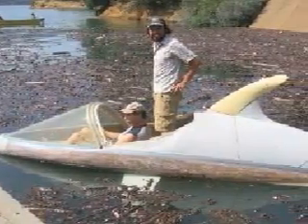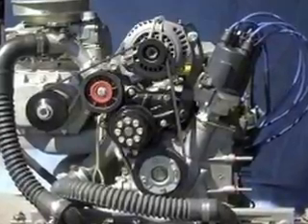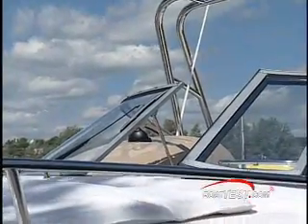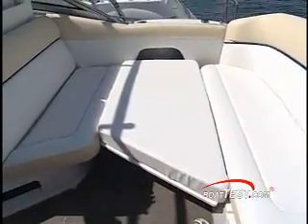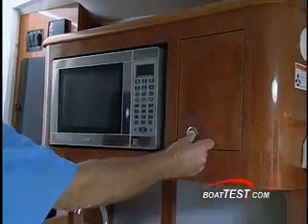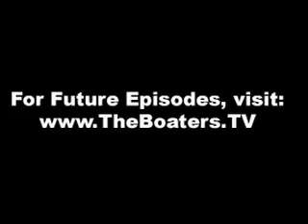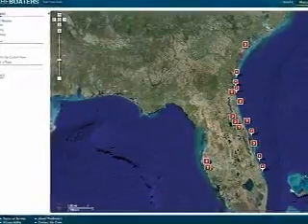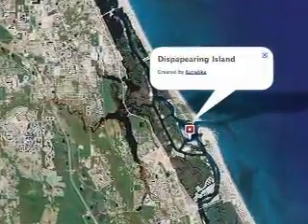66 Dolphin Personal Watercraft, Winter Fishing, Four Winns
EP 66 -- First up: Innespace Dolphin and Sea Breacher Freestyle Watercraft - Take a Flip on the Water Side!

From Innespace Productions comes this fully submersible, gas-powered Dolphin watercraft, which not only mimics the look of our beloved aquatic counterpart, but also its abilities.

The Innespace Dolphin can travel both on and under the surface of the water, and perform sustained snorkel dives of 20 seconds at 20 mph. It also does acrobatic tricks--from barrel rolls and leaps above the waves to mid-air rolls with inverted landings and planeing at 30 mph with the canopy fully open.

Completed in 2001, the Innespace Dolphin has been successfully performing at shows and events for the last four years.

And now for Innespace's latest creation: The Sea Breacher. Able to accommodate two passengers as opposed to just one, the new Sea Breacher is 50% larger and 20% heavier than the Dolphin Hull, meaning it can also accommodate larger, more powerful engine packages. She will be unveiled later this year and limited numbers will be available next year for racing and special events.

For more information on the Innespace Sea Breacher and Dolphin, please visit Innespace Production's

Next Up: From boating writer Janet Groene, here are some fishing tips to help you anglers out there catch your limit during the winter months...

First and foremost, keep yourself warm and safe. Here's how:

* Take along a fishing buddy or two and leave a detailed float plan.
* It is more important now, more than ever, to wear your PFD at all times aboard your boat.
* Avoid denim and cotton clothing and instead wear layers of wool and high-tech synthetics.

Now when it comes to the actual FISHING time:
* Investigate what any water birds are doing, like herons, cormorants or grebes. (They'll spot signs of life before you do!)
* If you find mud on the belly of the first fish you bring up, you know the bottom is where the action is. Look for deep water close to shore and go deep and vertical with the bait.
* Fish are sluggish in cooler waters, so use more of a lethargic bottom-crawl in winter, and be patient when presenting the lure, giving each spot extra time.
* Spraying soft, plastic lures with an attractant to encourage them to mouth bait longer.
* Use low-stretch line and a spray-on line conditioner which can keep the line free of ice.

Finally today, it's our BoatTEST Reports Feature of the Week: the Four Winns V258 Cruiser

For more on the V258 Cruiser from FourWinns, cruise on over to BoatTEST's

Julie's TheBoaters.com Sealebrity Profile Pick of the Day is: Captain Angel Gonzalez and his 1999 27-foot Monterey 262 Cruiser, "Euristika!"

Not only does Angel include tons of great photos and details about "Euristika," but his plotted map destinations read like a travel guide with spots such as restaurants, boat ramps, marinas, and even a disappearing island, marked for others to find. A great profile, boat, and captain! Props to Captain Angel!